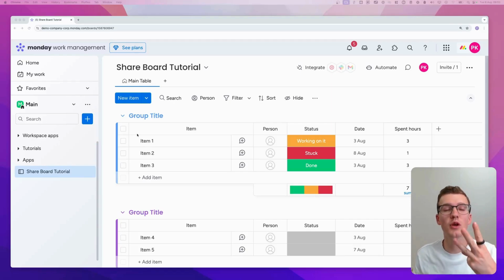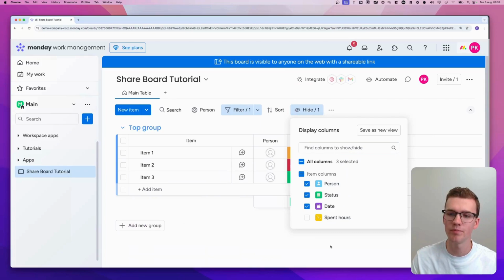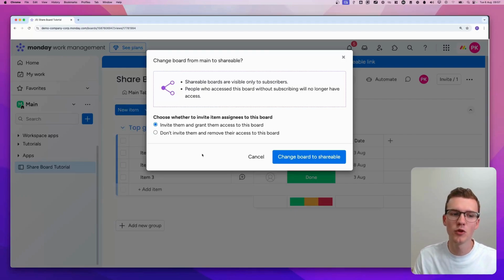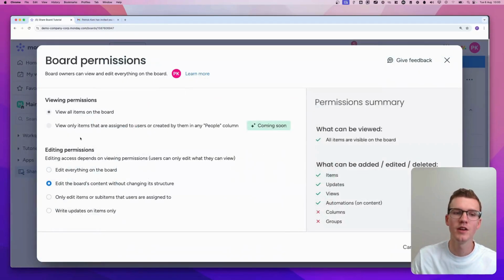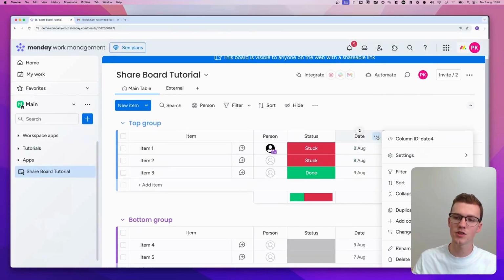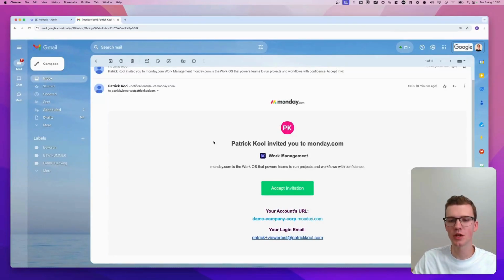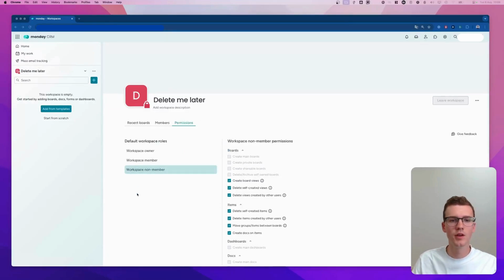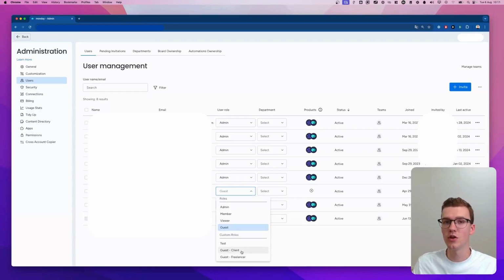The Ultimate Guide to Sharing Boards in Monday.com (2026)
👉 Do you want to work with me?

In this video, I cover everything you need to know, including:
- How to share boards via link
- How to share boards with guests
- How to share boards with viewers
- How to adjust column permissions
- How to adjust board permissions
- How to adjust account permissions

This is the most advanced tutorial on Monday.com boards on YouTube.

Chapters:
00:00 Intro
00:43 Sharing a Board via a Link
04:05 Sharing a Board with Guests
07:07 Changing Board Permissions
9:31 Changing Column Permissions
11:08 Sharing a Board with Viewers
14:57 Changing Account & Role Permissions
17:22 Free Way to Support the Channel